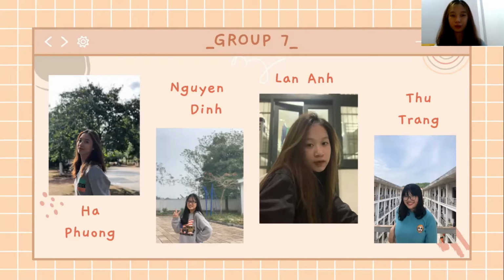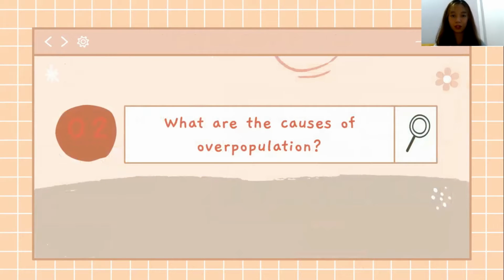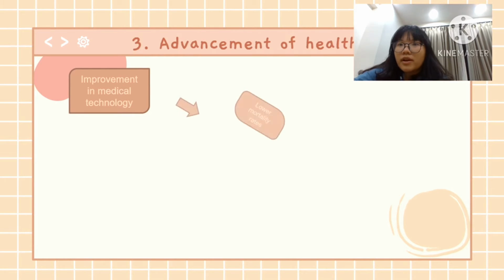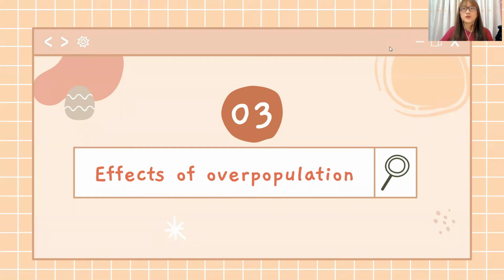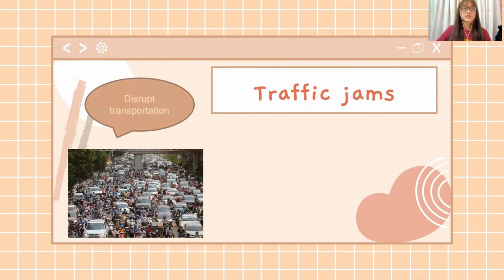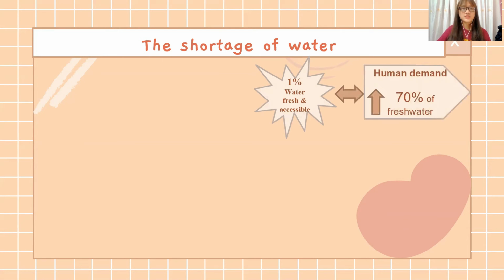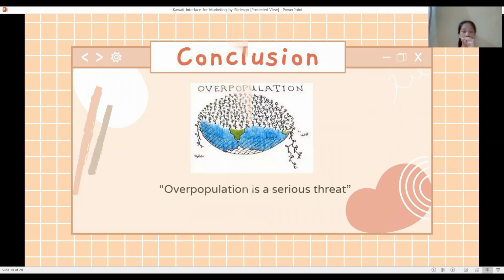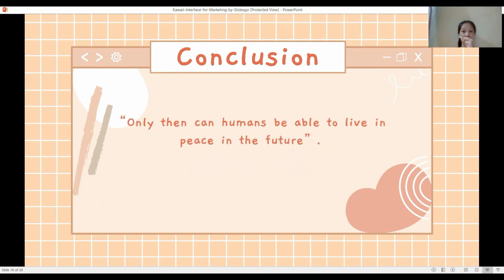Mini presentation Theme 2_Cities_Group 7_20E11